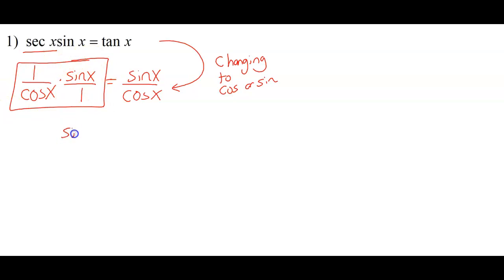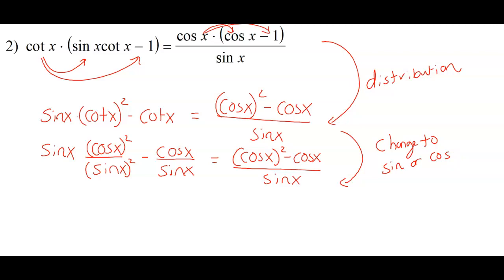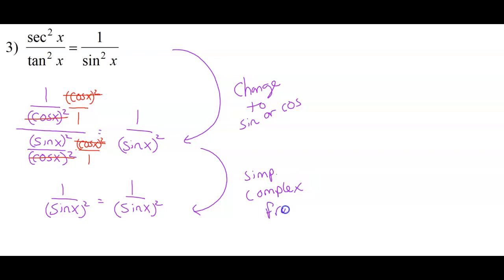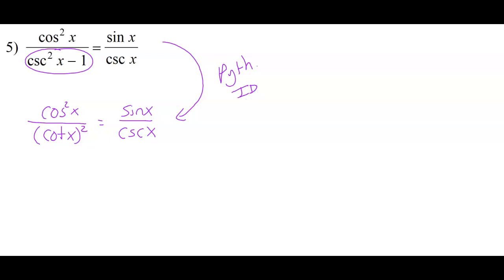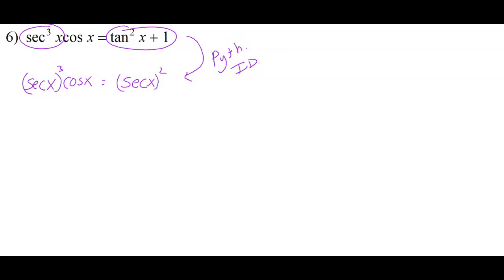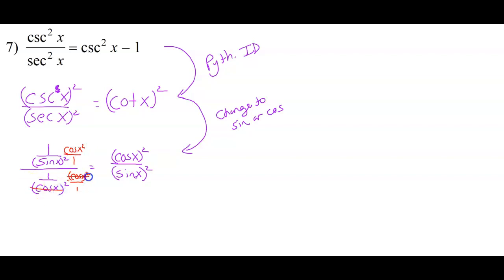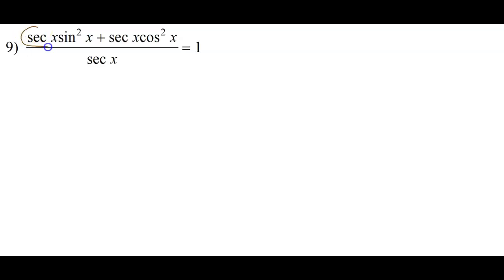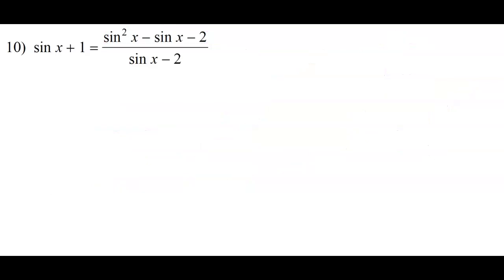Precal Unit 12 Test Study Guide 22/23